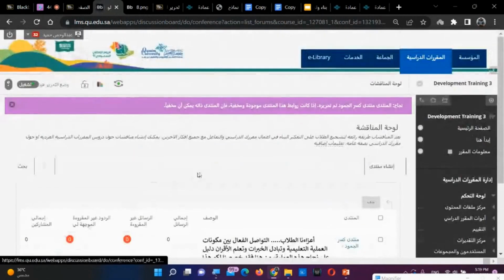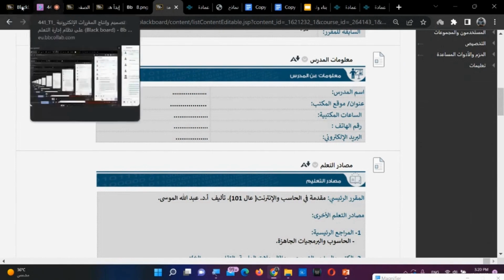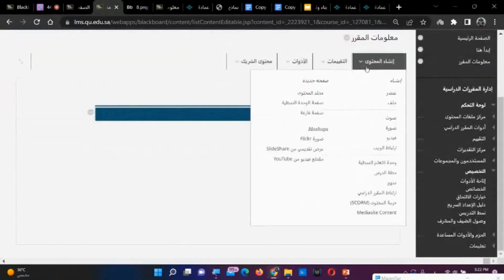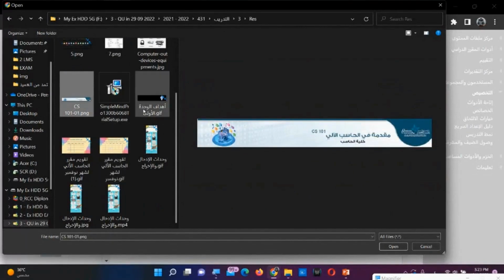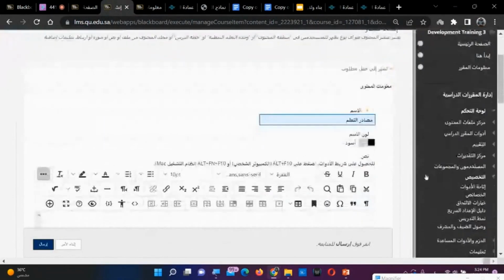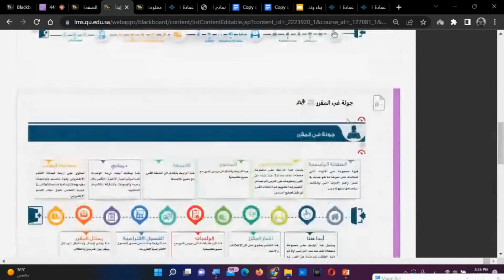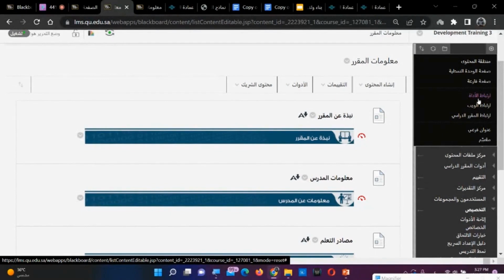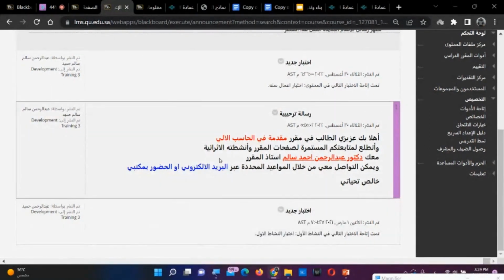7- Employing digital photography and its applications via smart devices in electronic coursesik